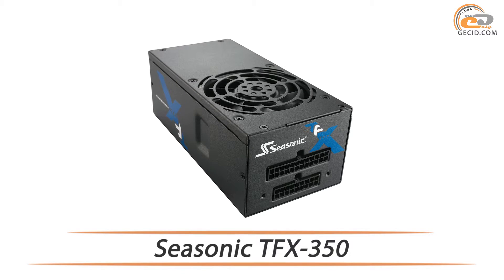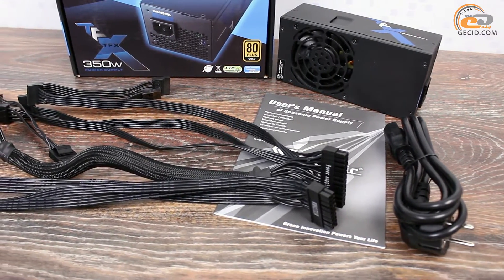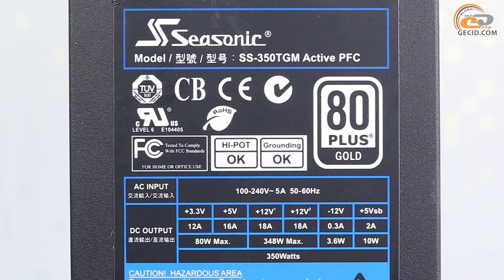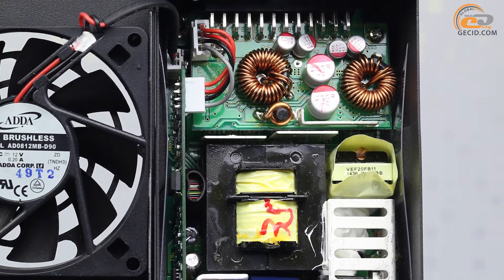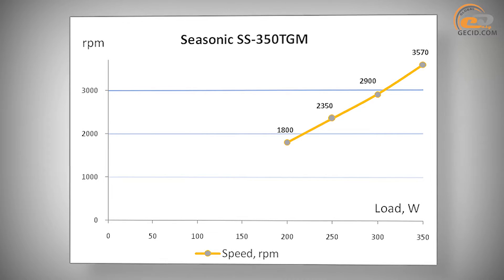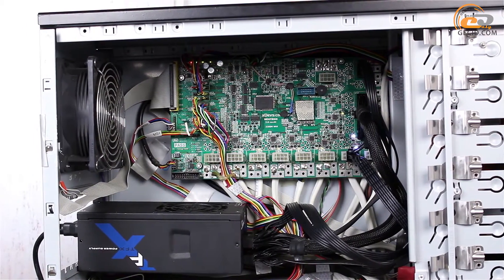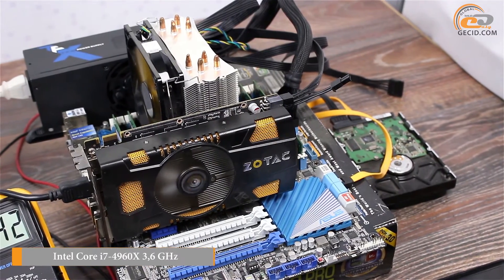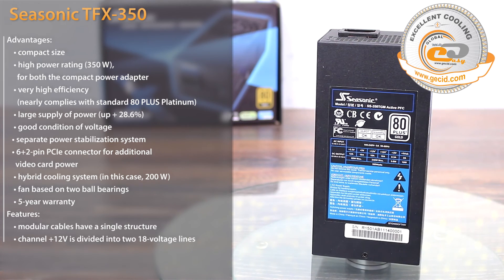Seasonic TFX-350: Review & Testing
Compact TFX power supply. Due to rated power of 350 W, it is able to withstand the overload up to 450 W and provide a high level of efficiency and excellent condition of output voltages.